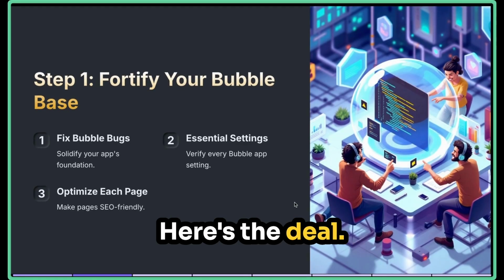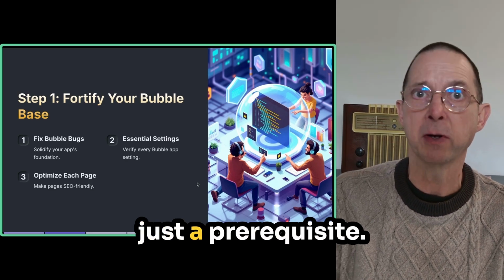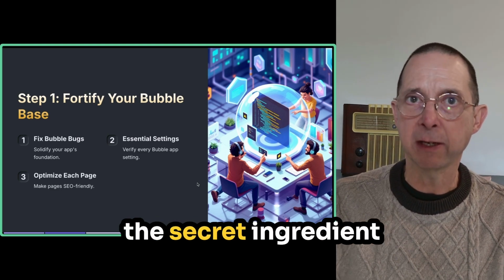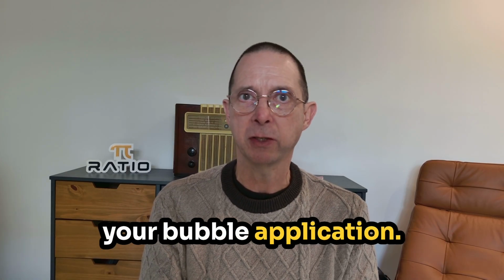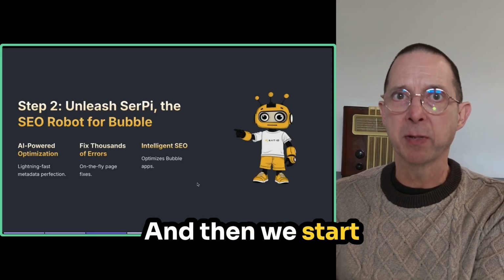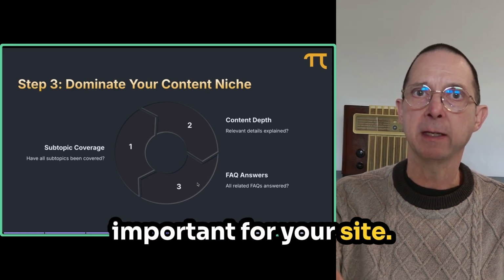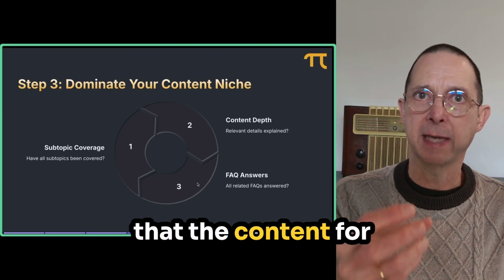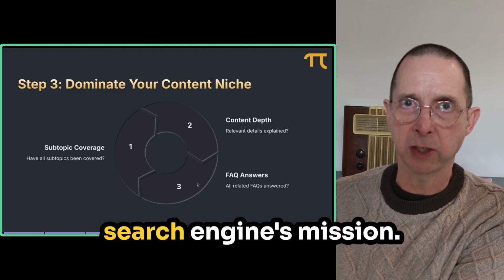The ultimate 4-step SEO Plan for Bubble Applications – ratio.dev